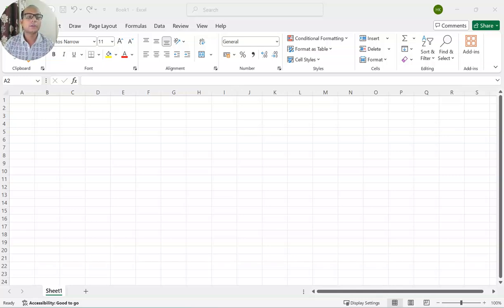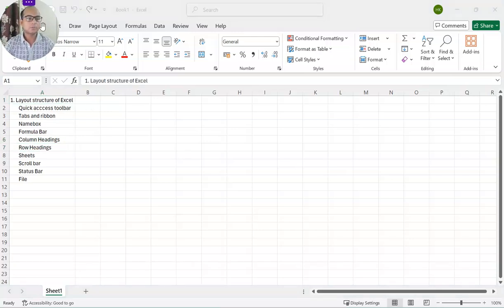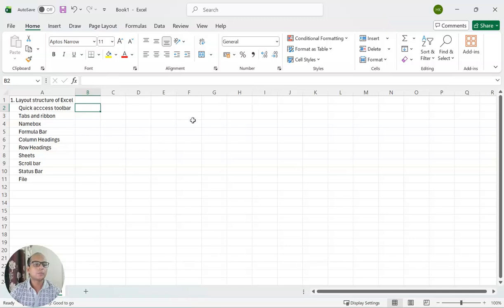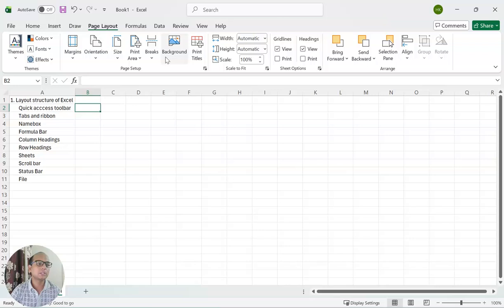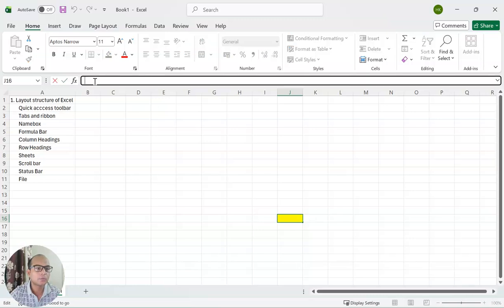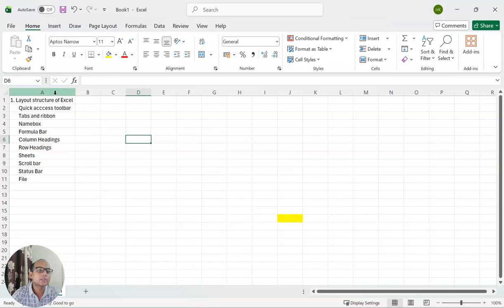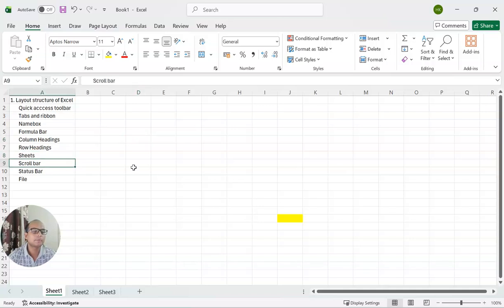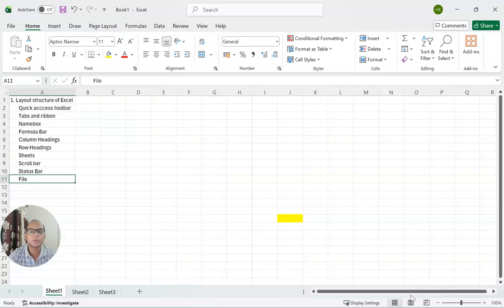Basics of Excel | Introduction to Excel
In this video, we will learn the basics of Microsoft Excel in a simple and beginner-friendly way.
If you are new to Excel and want to understand the basic functions, formatting, rows, columns, and essential tips, this video is perfect for you.

Topics Covered:
✔ Introduction to Excel
✔ Rows & Columns
✔ Layout structure of Excel
✔ Beginner Tips

This video is helpful for students, freshers, office employees, and anyone starting their Excel learning journey.